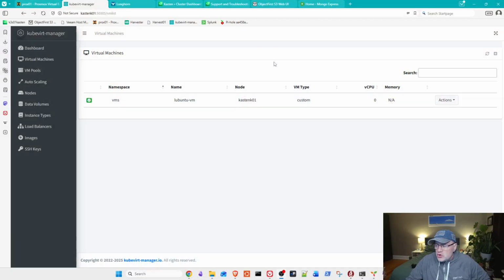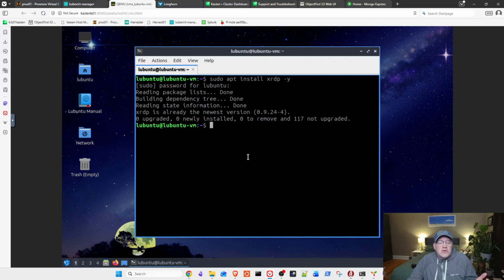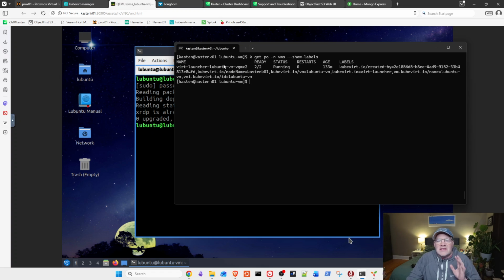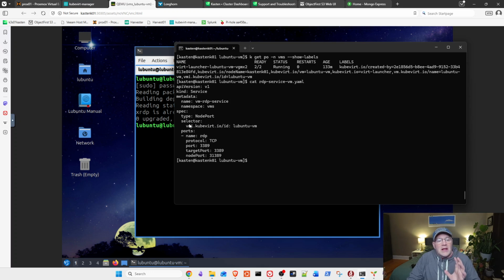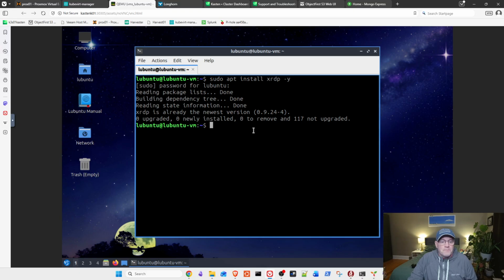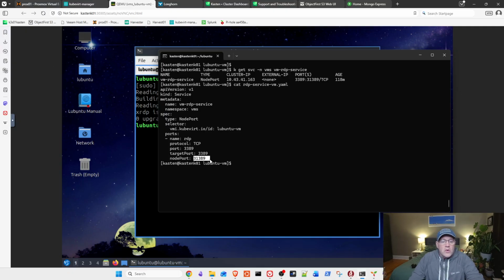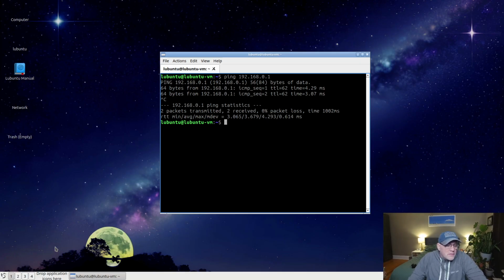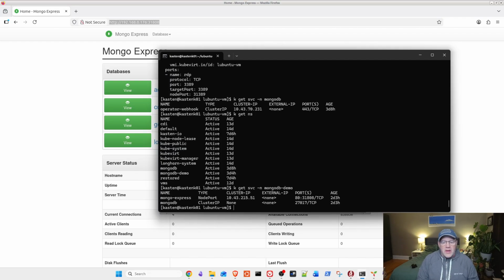Kasten Kickstart Part 14: But how can I access my VM in Kubevirt?